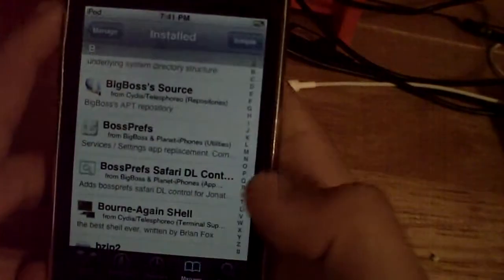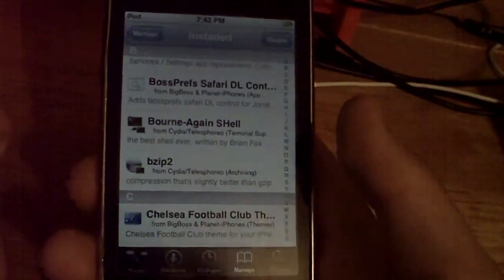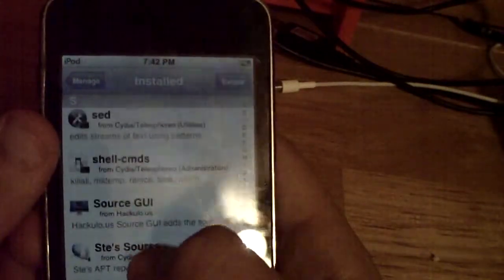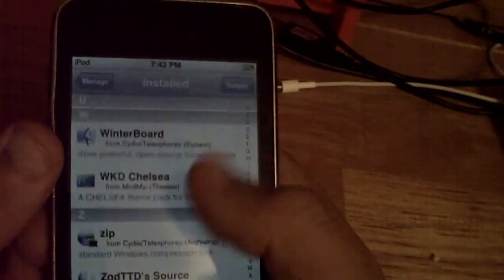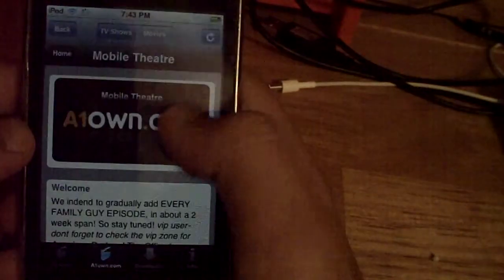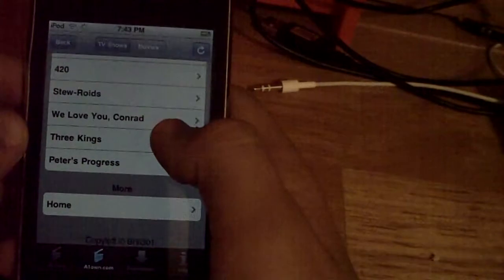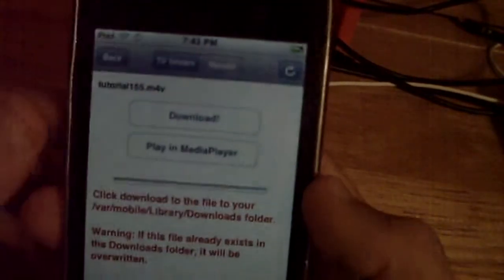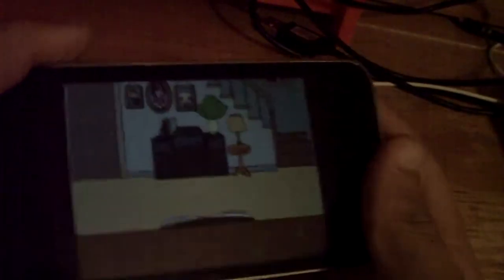How to get Free Movies on iPod Touch 2g (NO COMPUTER!!!)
It is all in the video... Made by Drew

S-4-S